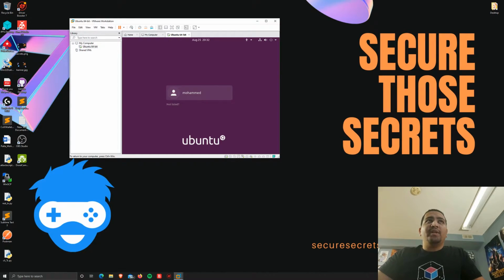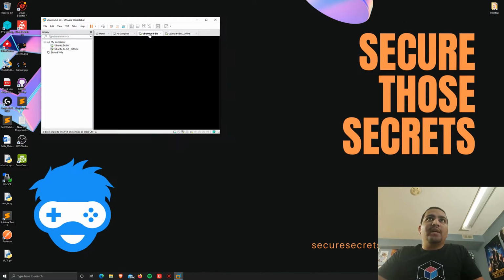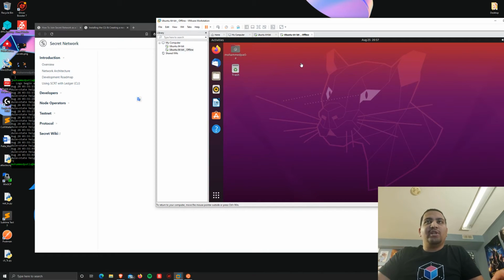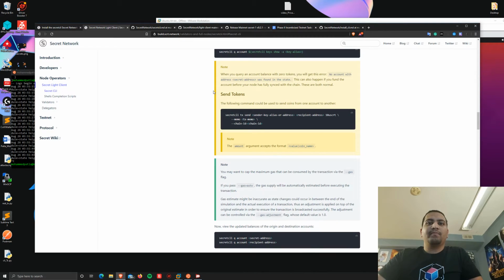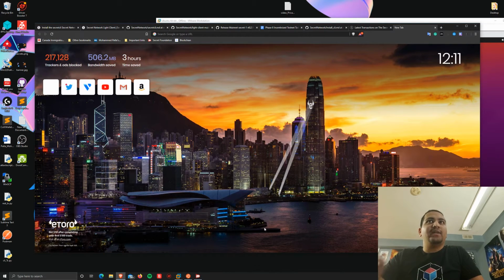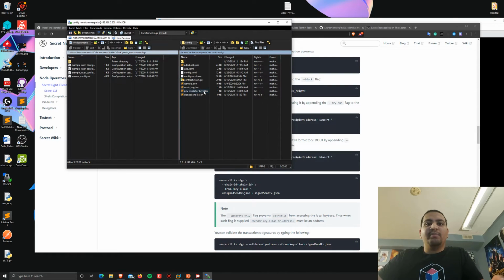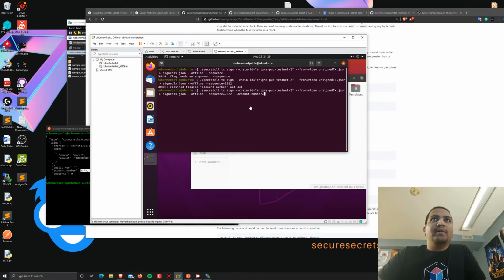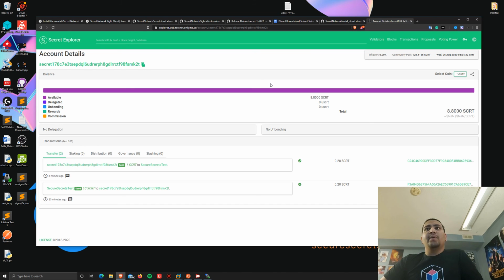Signing Transactions Offline using Secretcli (CosmosSDK)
This video showcases how you can sign transactions on an offline device that stores your private key.

Validator Address : secretvaloper1rfnmcuwzf3zn7r025j9zr3ncc7mt9ge56l7se7

BTC : bc1qrf32mrehryusdszuzxjrcd7nc6sqh5x7hchhrc
SCRT : secret1rfnmcuwzf3zn7r025j9zr3ncc7mt9ge5tcsd5h